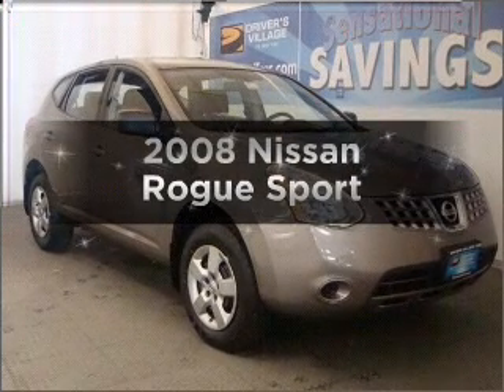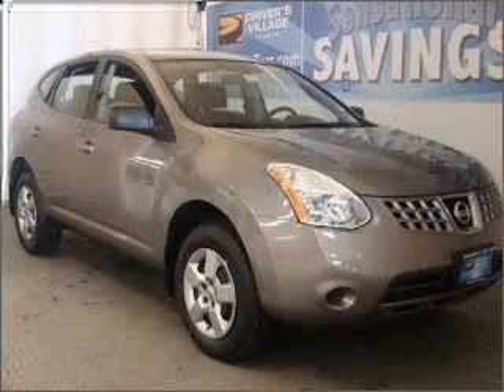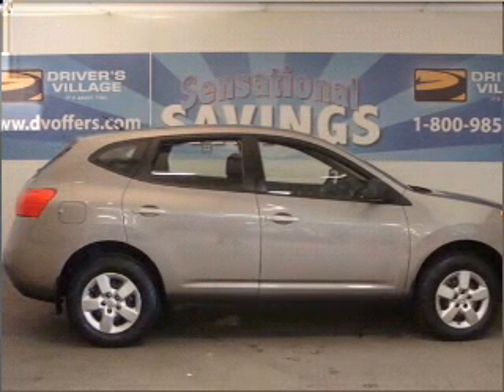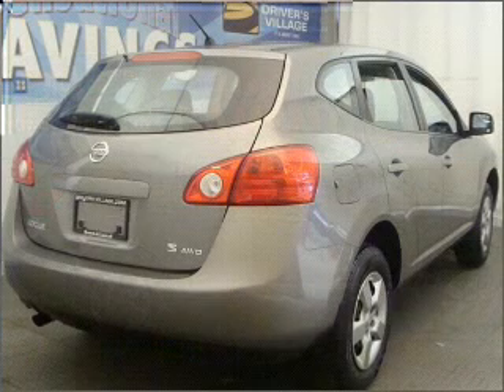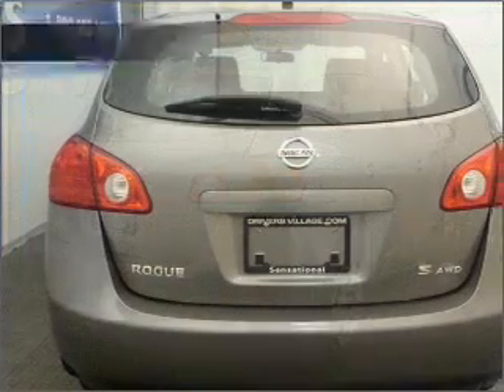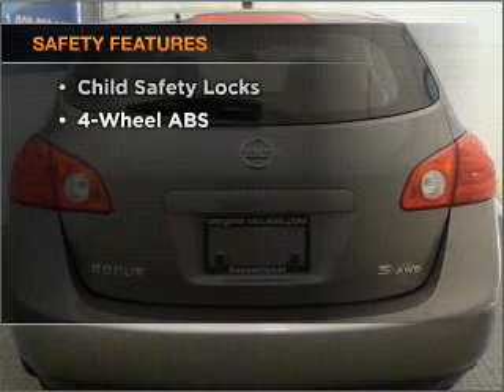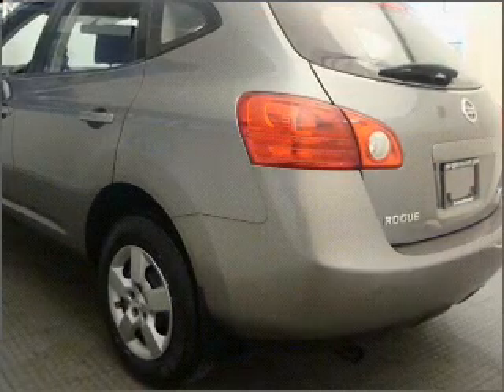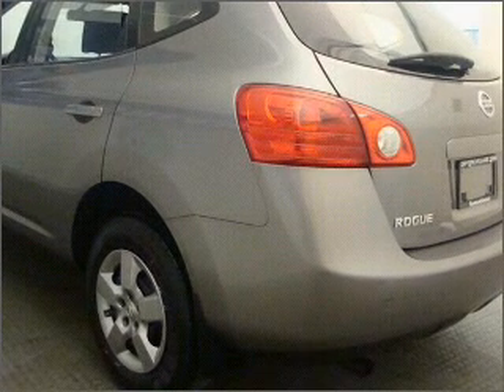2008 Nissan Rogue - Cicero NY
Year: 2008
Make: Nissan
Model: Rogue
Engine: 2.5 liter inline 4 cylinder 16 valve
Transmission: Automatic CVT
Exterior: Gray
Miles: 43841
Driver's Village